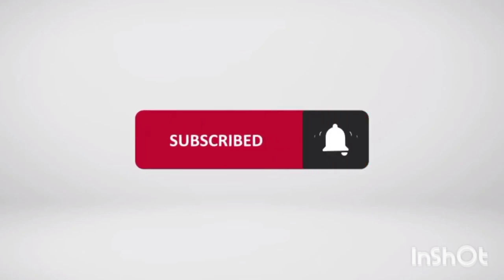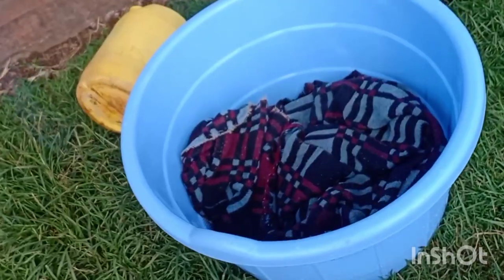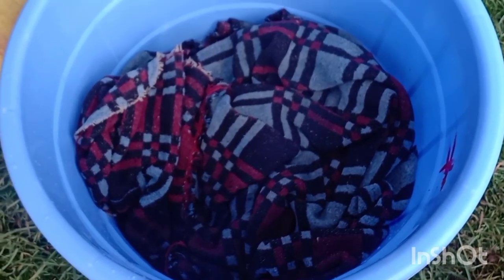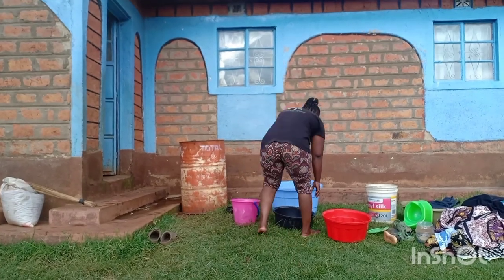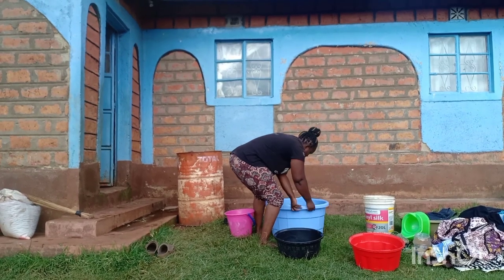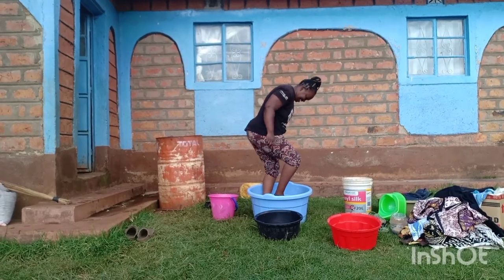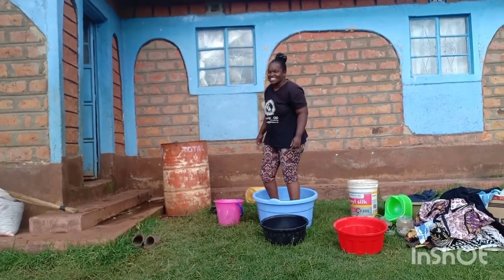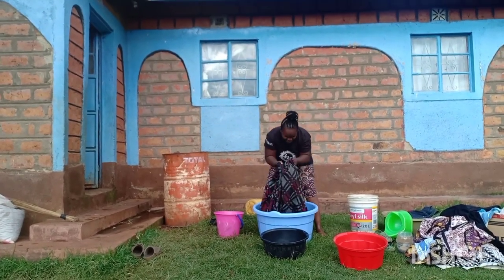Washing Blankets With Using Our Hands In The Village | African Village Life